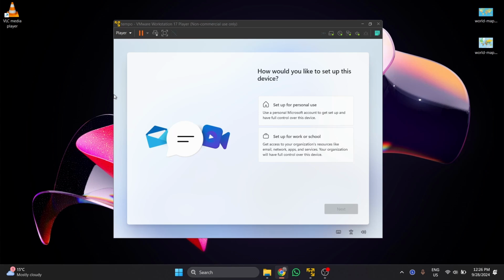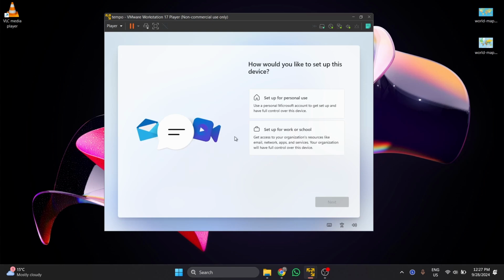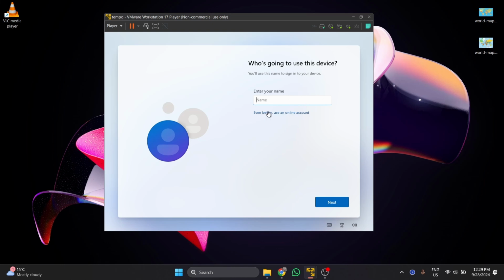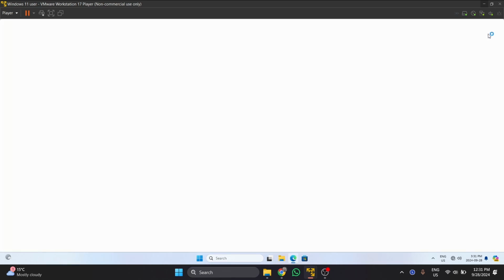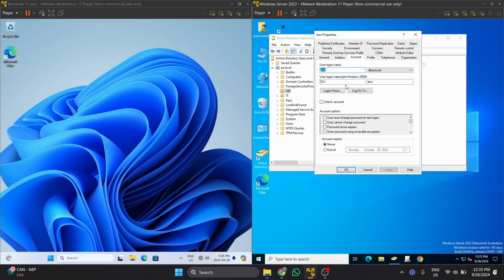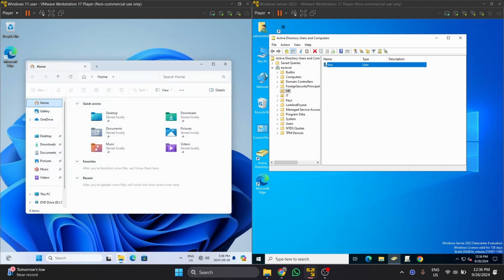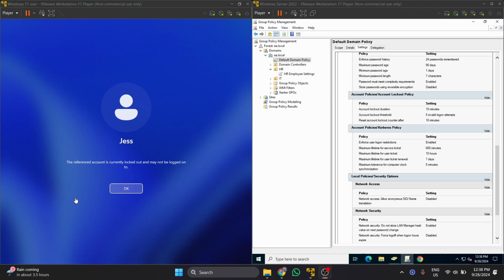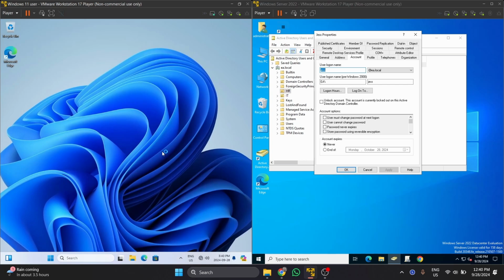IT Helpdesk: Interview Skills Test Part 2